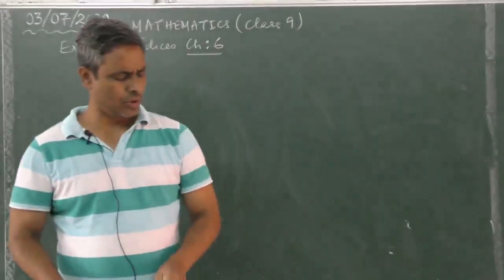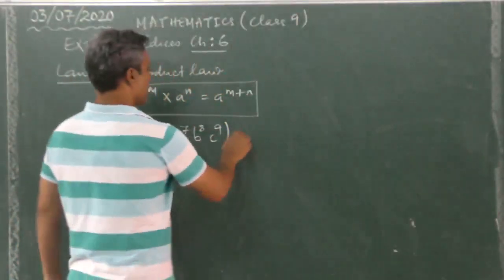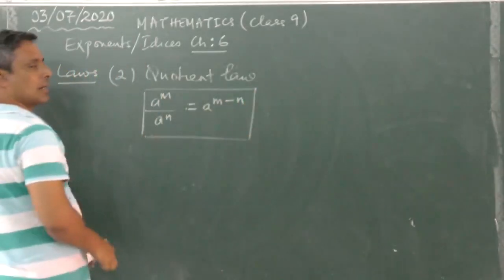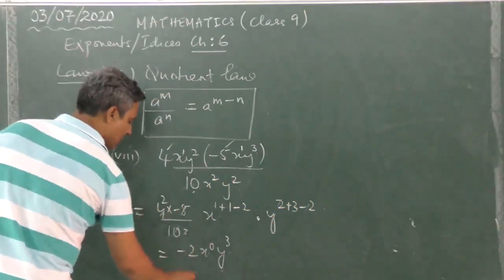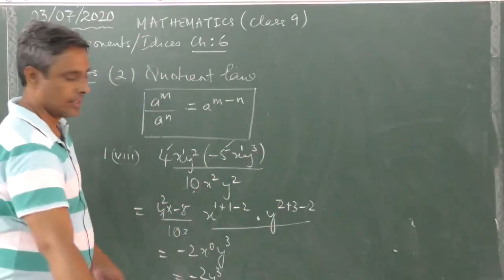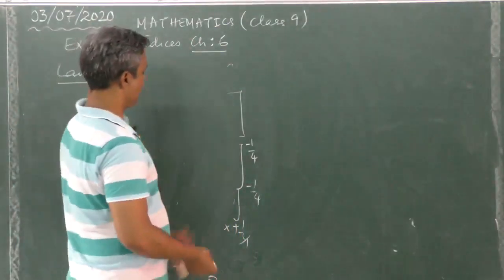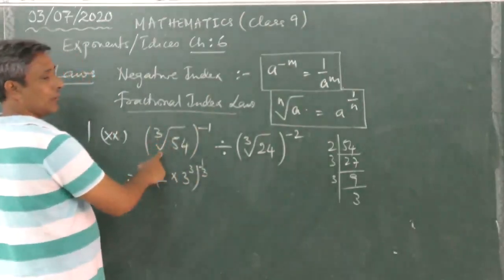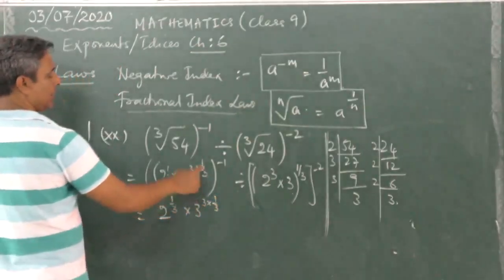1.1 | 03-07-2020 | Class : IX| MATHEMATICS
Mentor :  MR E.A . FRANCIS
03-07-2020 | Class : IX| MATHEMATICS